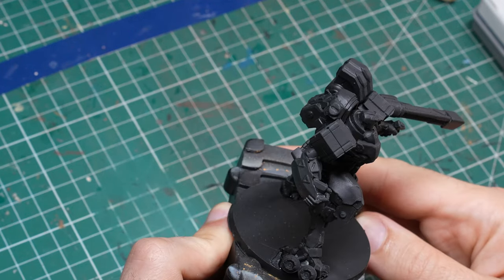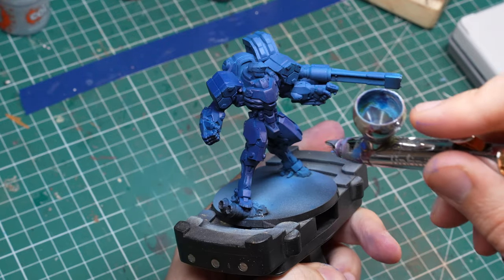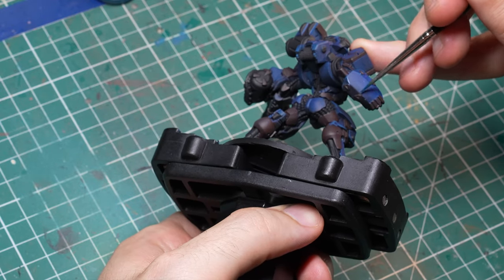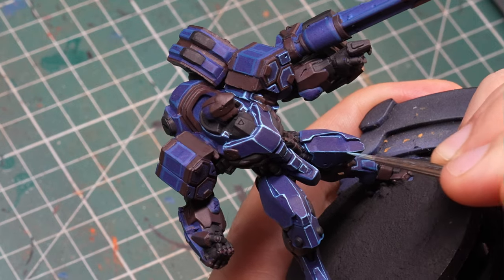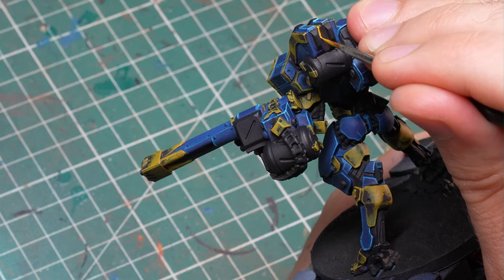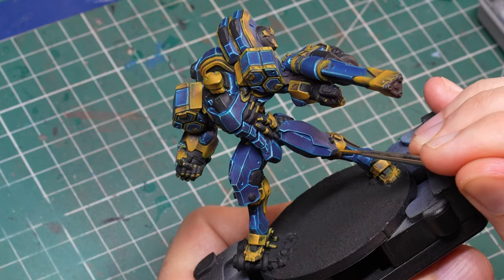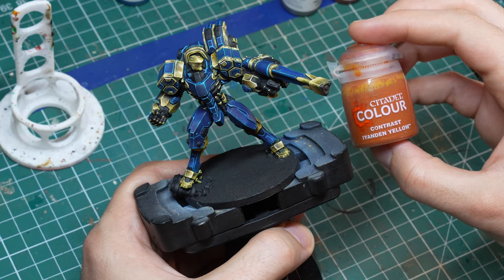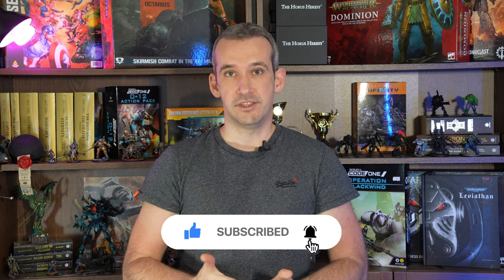Painting Blue and Gold Armor | Zeta Unit | O-12 |Corvus Belly Infinity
With this video I am adding one more Infinity TaG as well as the O-12 faction to my repertoire.  I went into painting the Zeta thinking that this would be a relatively easy and fast paint job. The box art was painted in a way that the blue armor parts were only edge highlighted without any volumetric highlights and it was a good opportunity to try out this style.
Painting the blue armor was a quick and easy process, but i really underestimated how much time the other elements and the details would take to paint :D It was definitely worth it though and it was a fun process. Ho do you like the results? How much time would you invest into painting this model?